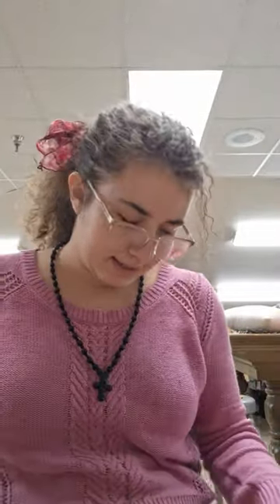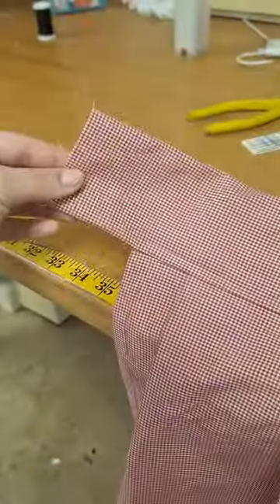Making Curtains (Don't forget to watch part 1!!)